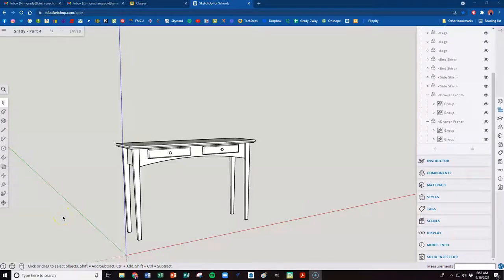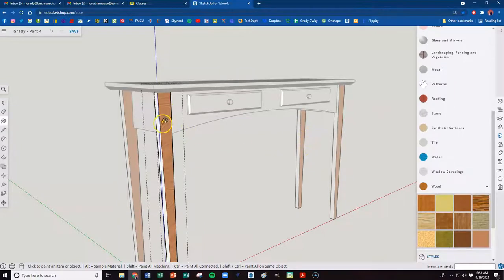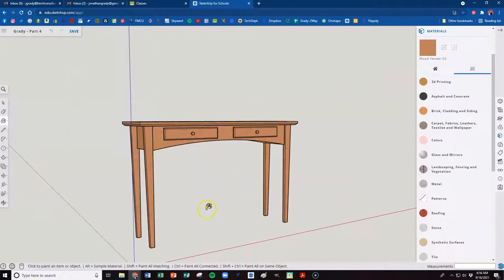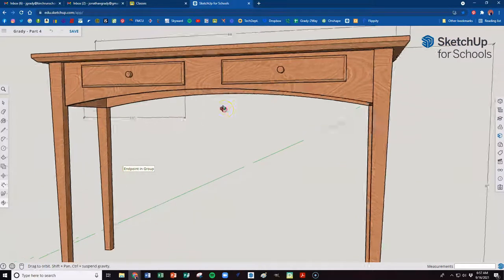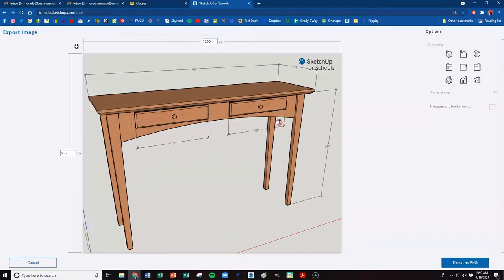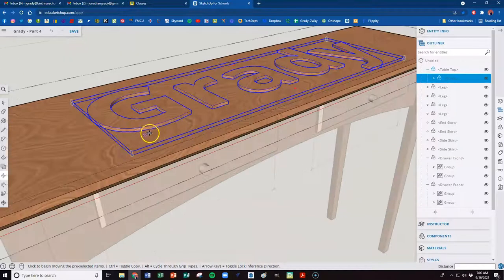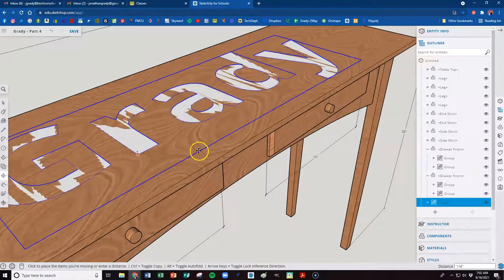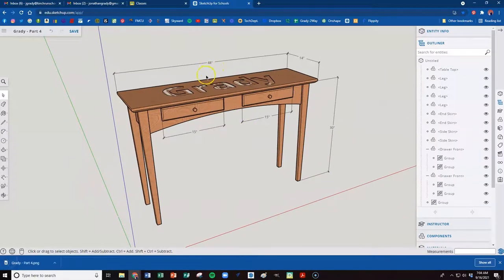SketchUp for Schools - Woodworking Table - Part 3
This is the third and final video in a series of three videos. I will show you how to draw a woodworking table using SketchUp for Schools.